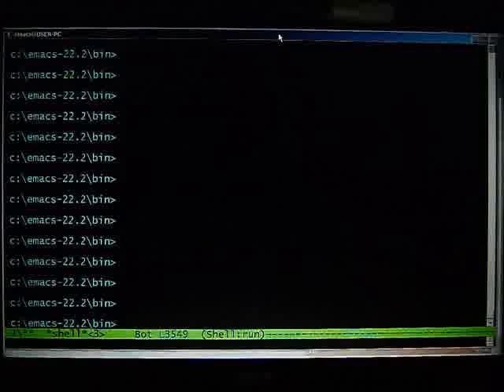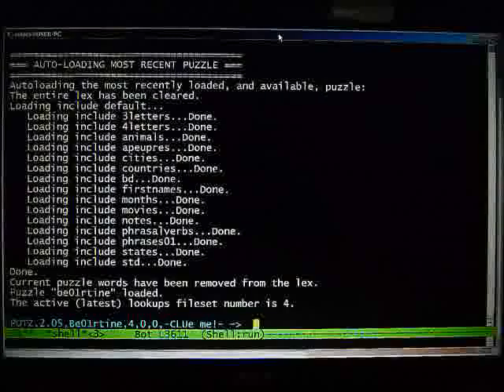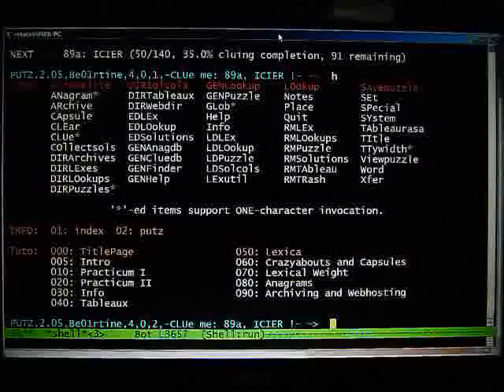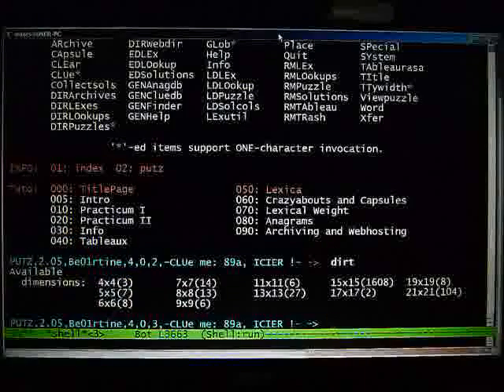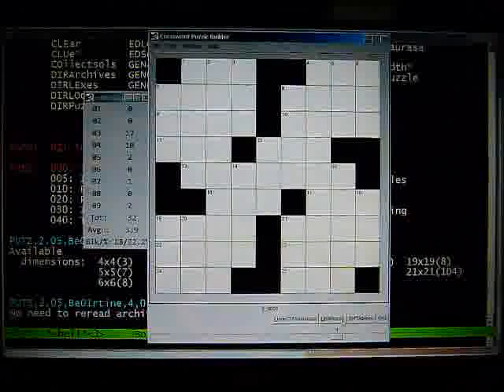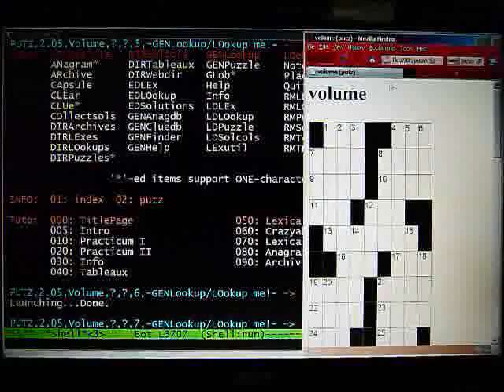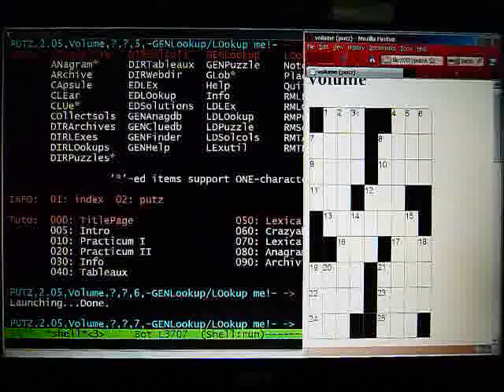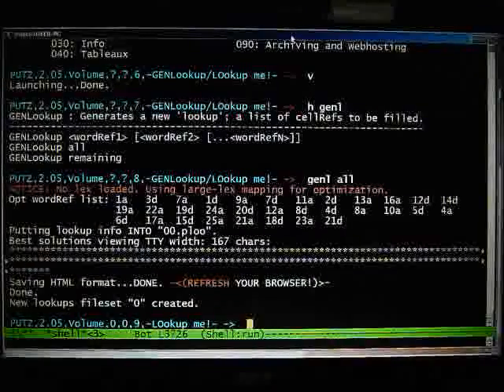Putz Intro, part 1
This is the first installment of a video intro to the Putz crossword puzzle development system. If you've ever wanted to make your own puzzles, watch this series and consider downloading and using Putz.